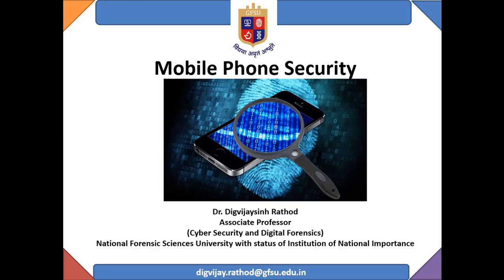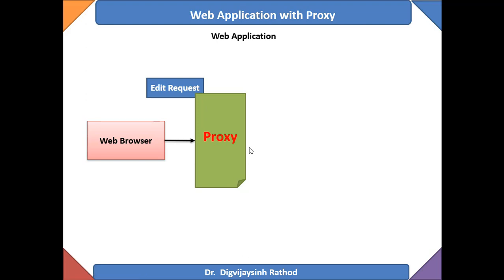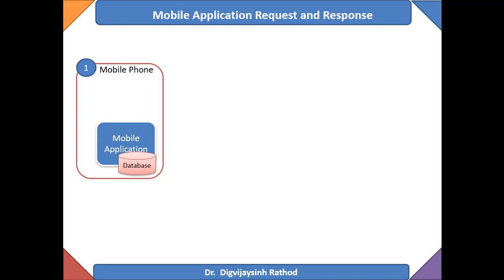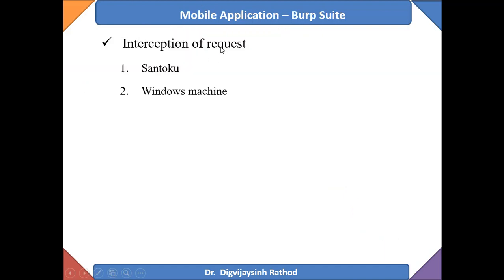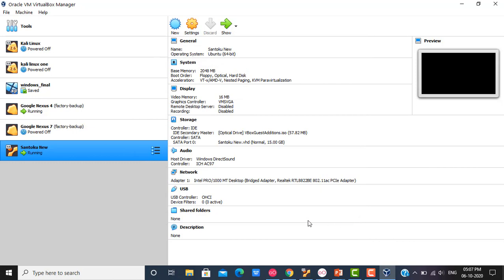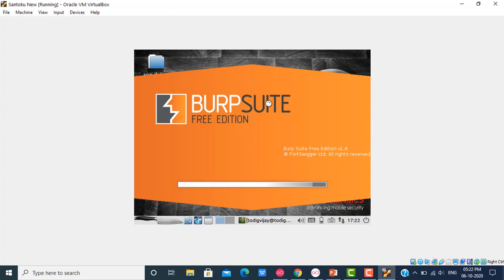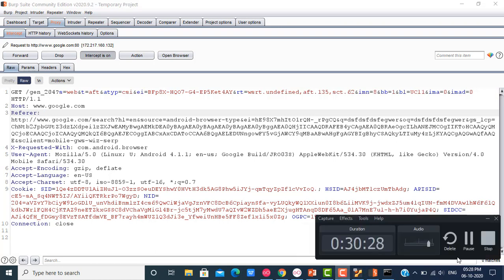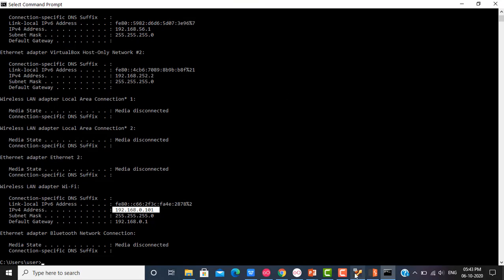[Video 19] Request Interception using Burp Suit